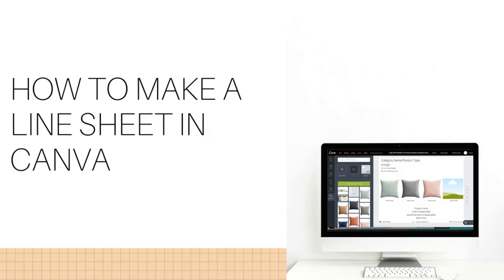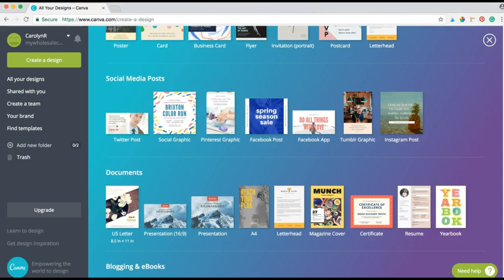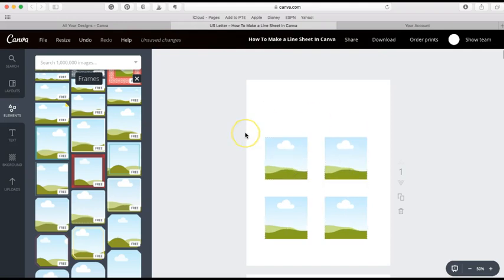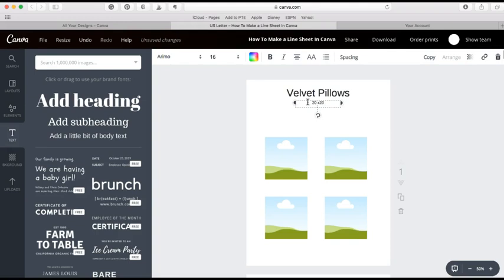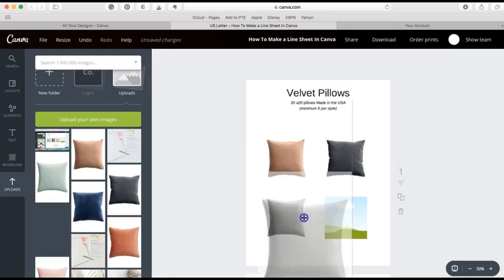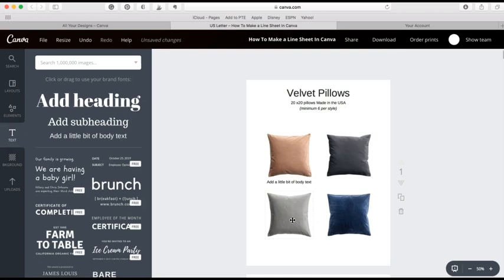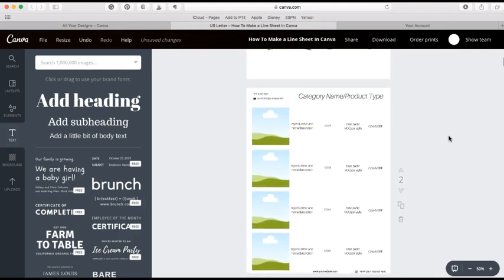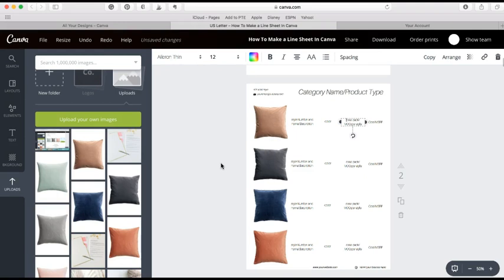How to Make a Line Sheet In Canva in MINUTES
Learn how to make a line sheet for your product based business in MINUTES using one of my favorite free design tools, Canva.

If time-saving is the name of your game you're going to LOVE my done for you, Canva Line Sheet Templates that are now available in my shop, The Maker Marketplace.

In addition to the product pages, I've also included templates for a cover page, price sheet, terms and conditions and some of my favorite icons + elements to use when designing your line sheets. PLUS, you'll receive a bonus PDF with my checklist for what should be included with your line sheet and my do’s and don’ts tip sheet.